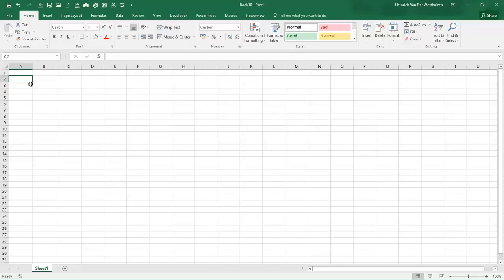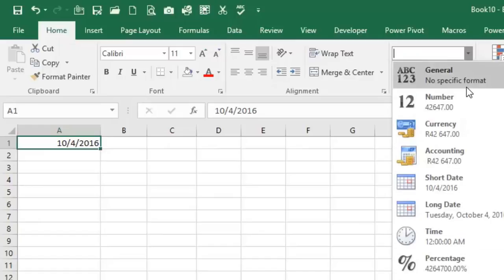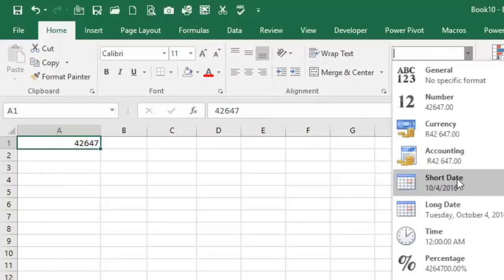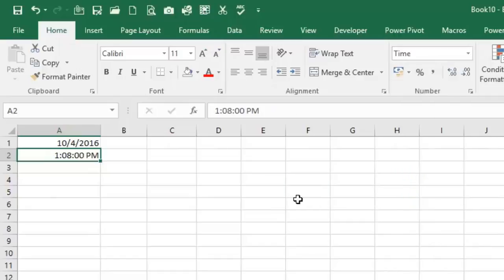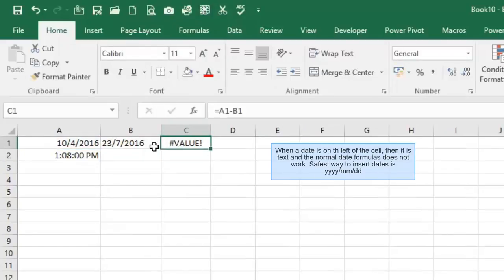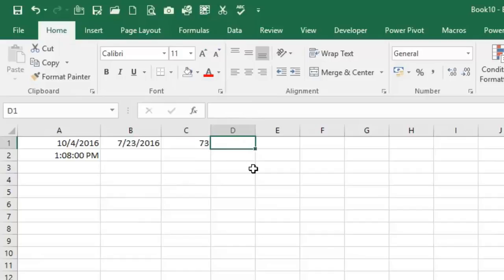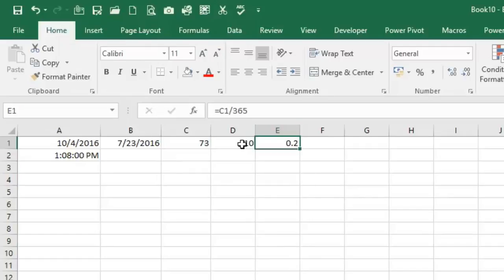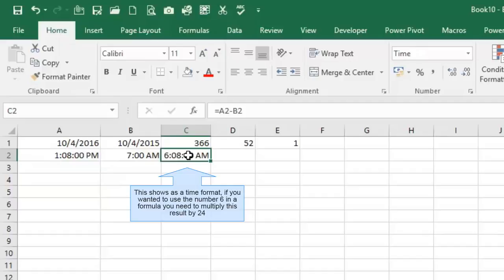Intermediate Excel Unit 8.1 (2016)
Unit 8.1 Working with dates and time